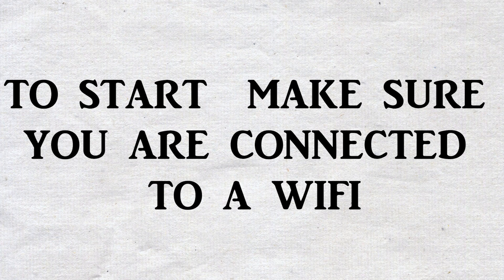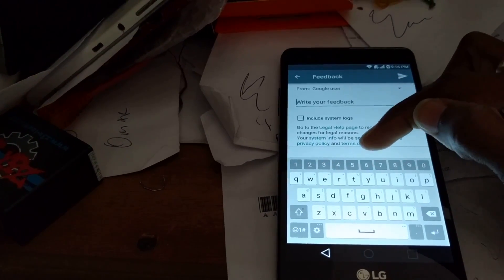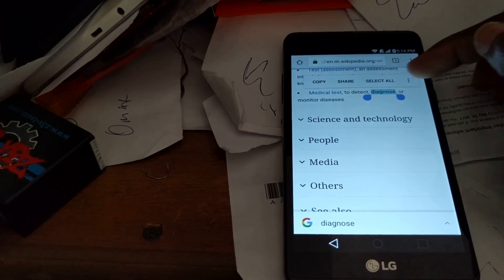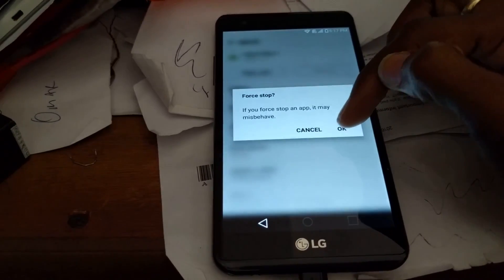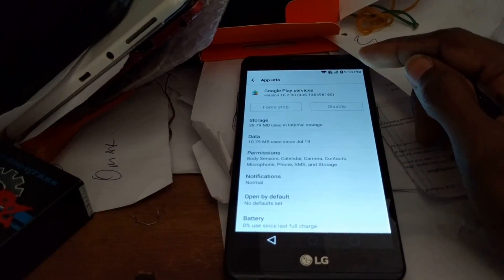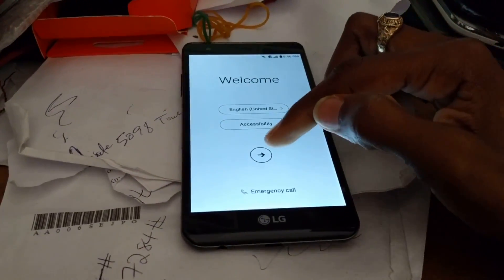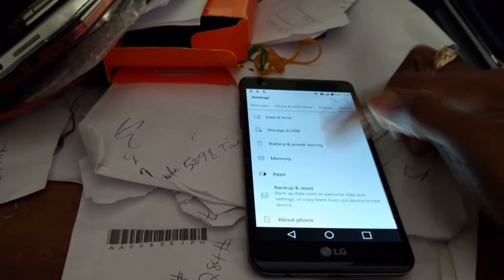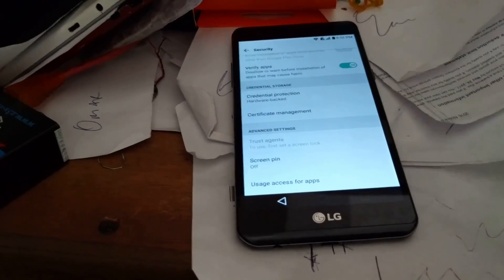🔓New FRP Bypass for LG July 2017( no software needed!!!)🔓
How to bypass FRP on an LG July 2017
New method, no software, no apk, no computer needed!! Works 100% on new LG devices!! This was on Android 6.0.1 with May 2017 security patch.

(Remember you have to deactivate Android device manager first then go to Google play services, force stop then disable then clear cache then restart)

If this doesn't work then check my latest video for a new method

😊Periscope: Dakoin